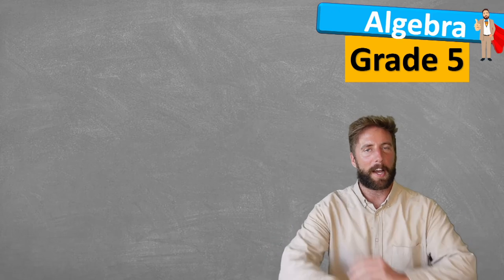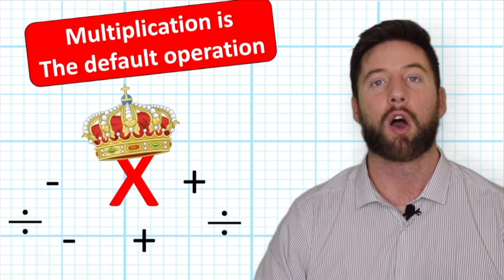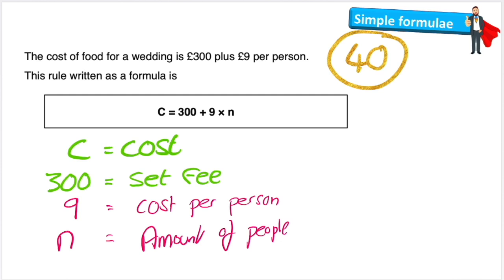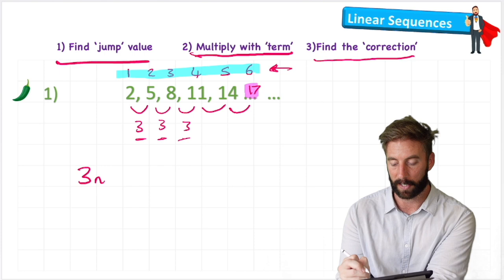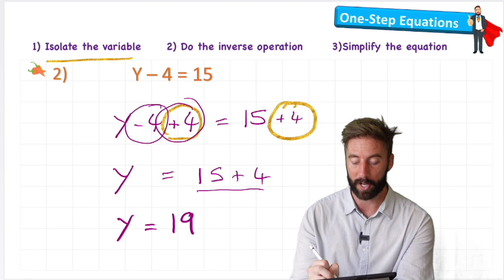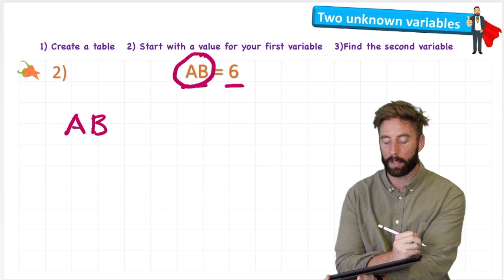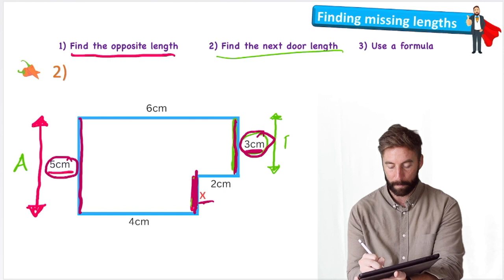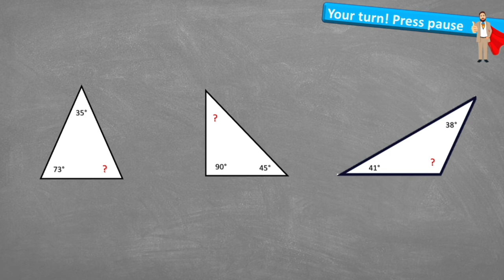Algebra | Math Lesson | The Maths Guy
Welcome to the Grade 5 Math lesson. This is lesson 3 in the series and covers all of the algebra units you will need to know.

This is the perfect lesson to introduce you to the idea of Algebra

You will learn:
00:00 Intro
00:35 Intro to Algebra
12:17 Using simple Formulae
22:34 Linear number sequences
30:49 Missing number problems
37:12 Two unknown variables
47:35 Using algebra to find missing lengths
55:35 Using algebra to find missing angles

Hopefully this video will be helpful for you